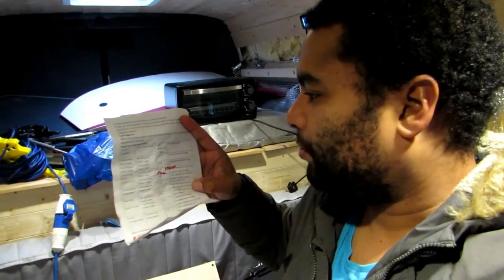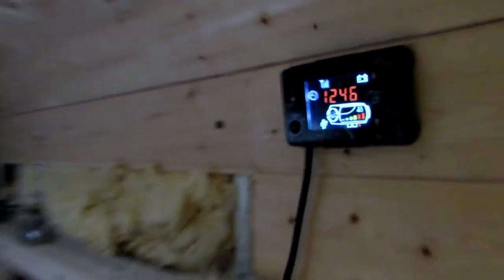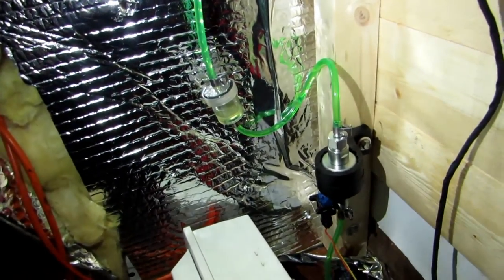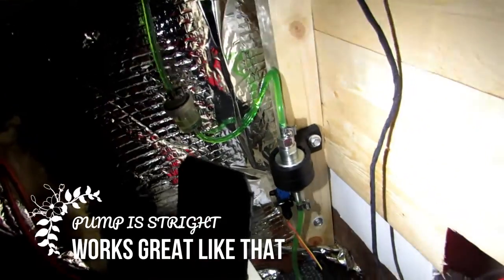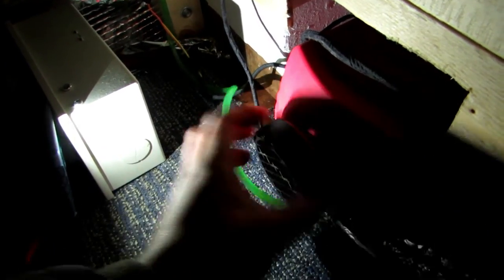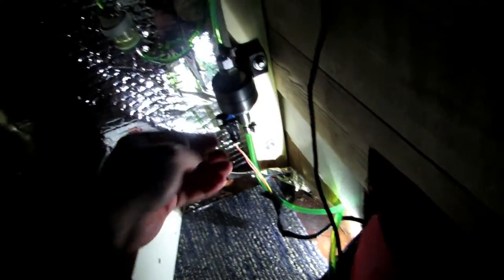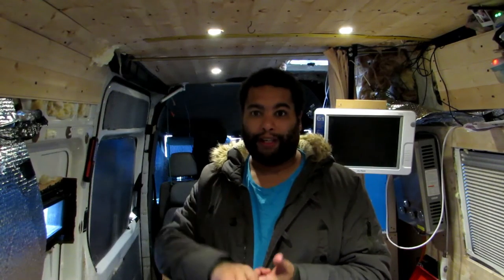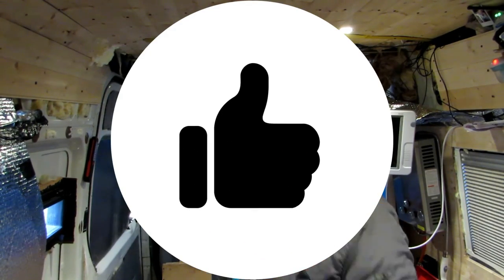chinese diesel heater ERROR CODE E-10